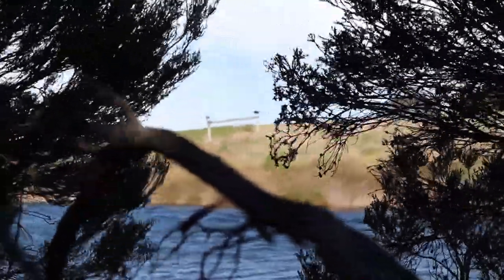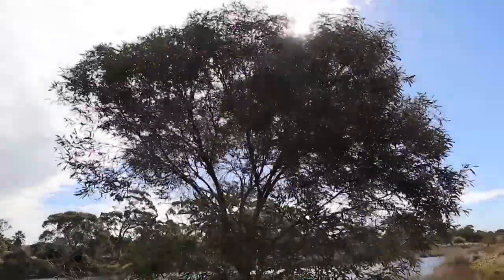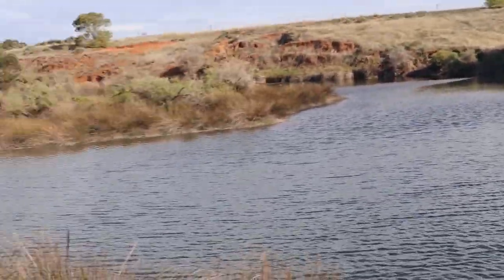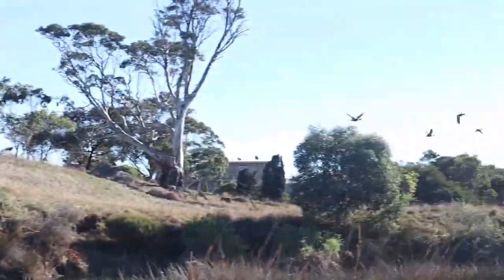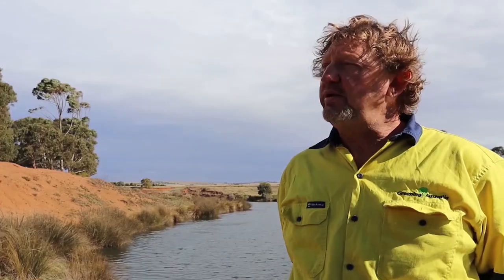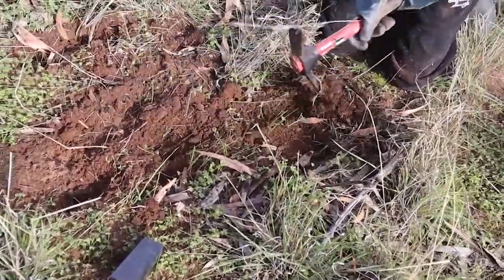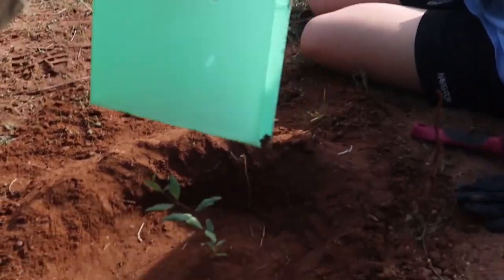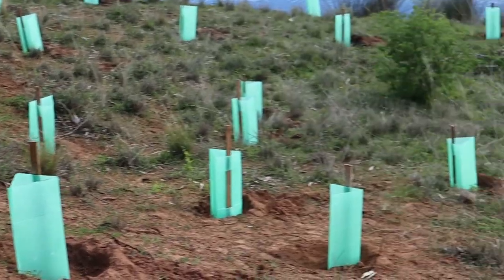Reveg Poonindie Documentary - Year 8/9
The 8 and 9 Interdisciplinary Documentary Project saw students appreciate the EP’s diverse  land use and advocate for sustainable practices. We thank the many community groups and businesses involved in this project. A highlight was the team of 20 students from Year 8 and 9 involved in the Poonindie (Tod River) Revegetation project with Mr Fraser. We hope this service action is a catalyst for more responsible and active custodians of our landscapes.